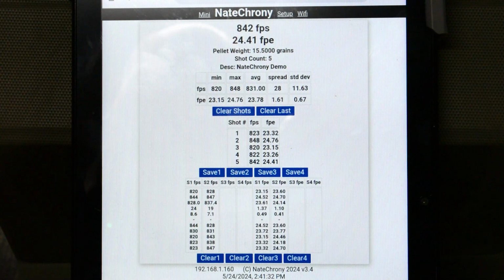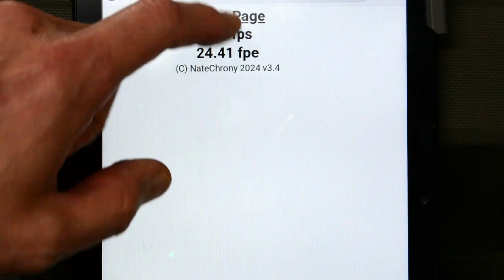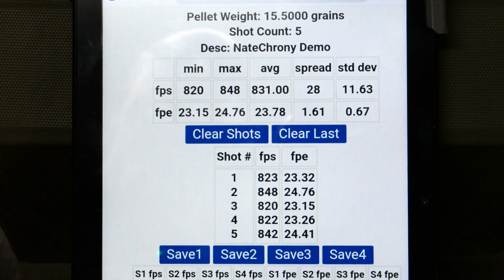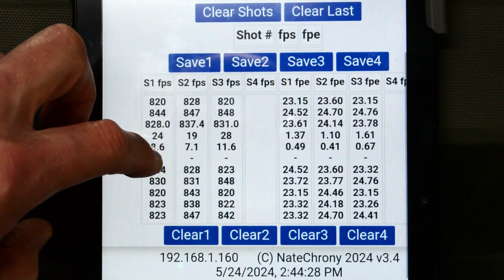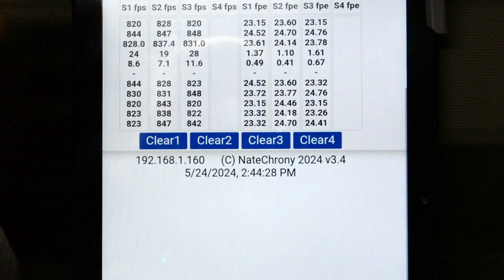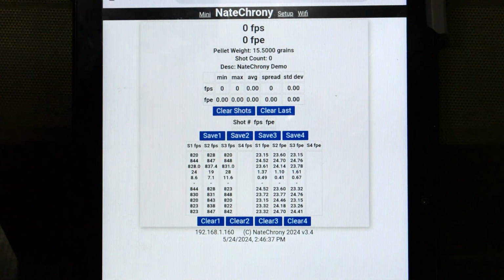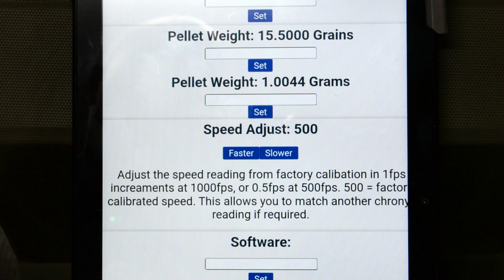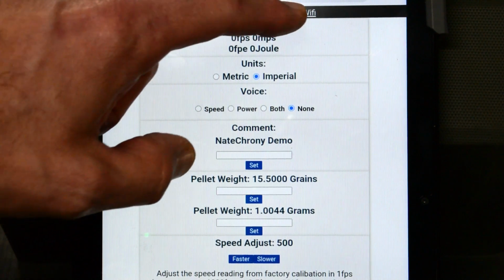NateChrony Screens v3 4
A walk through of all the screens of the NateChrony Chronograph, on the latest v3.4 software.
We go through all the screens:  Mini, Shoot,  Setup, Wi-Fi